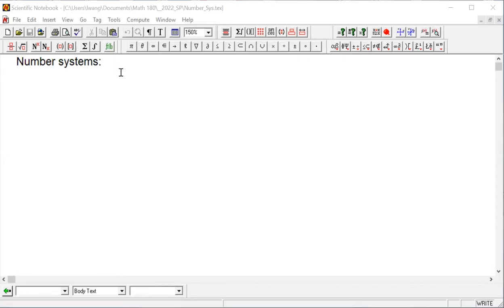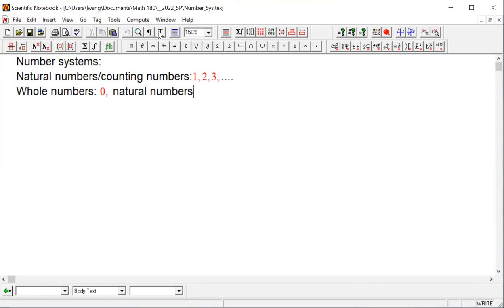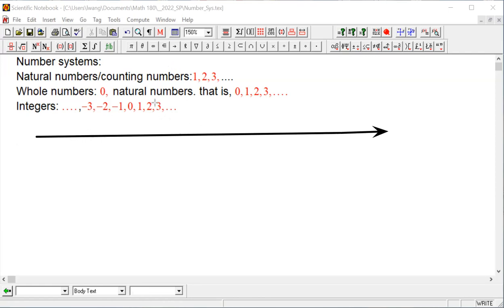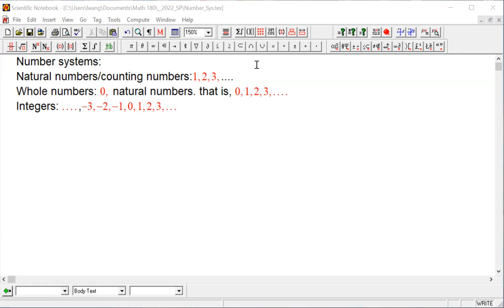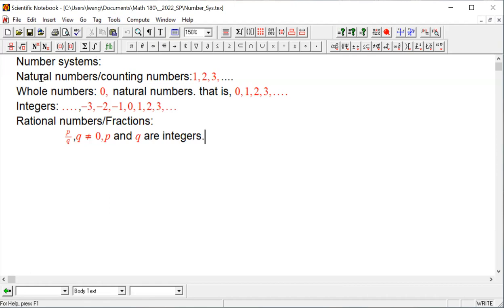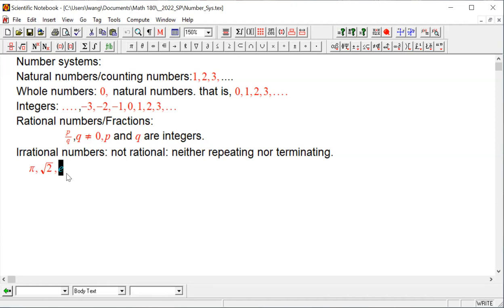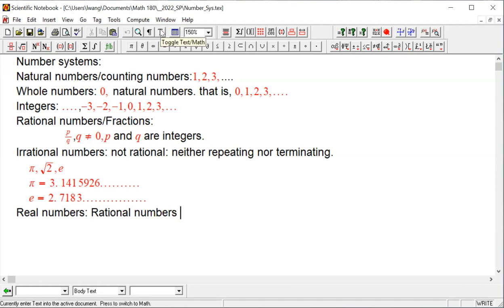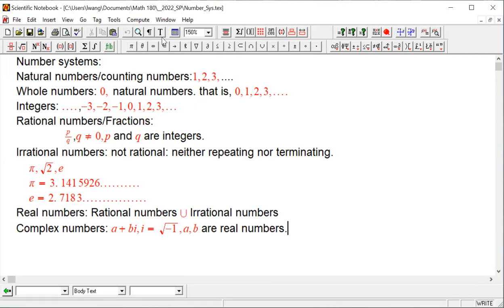Number Systems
The Number Systems: from natural number to complex number